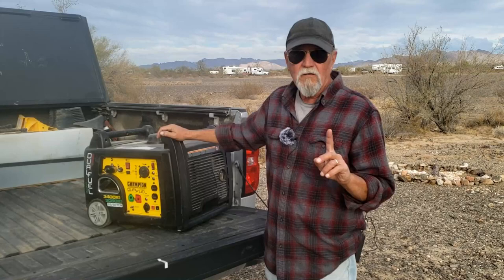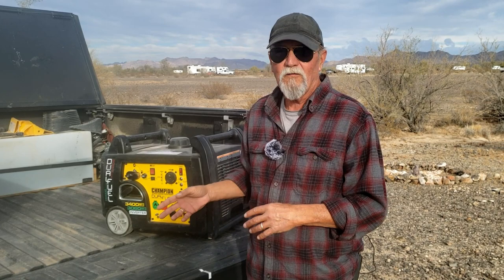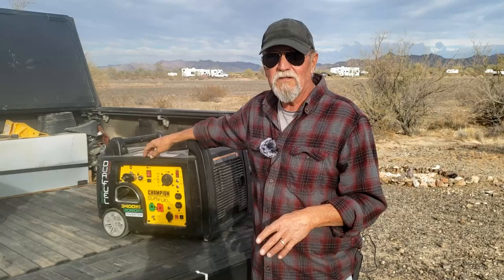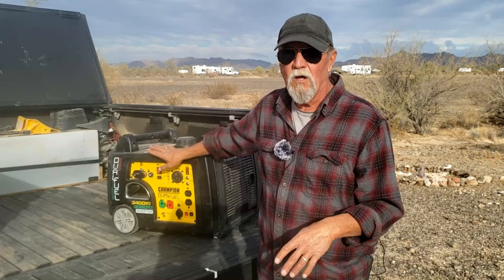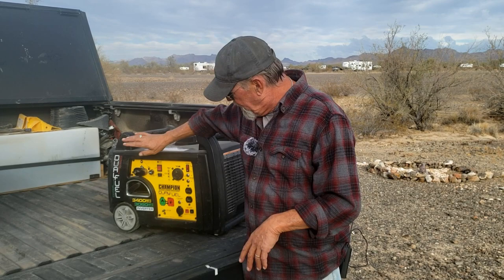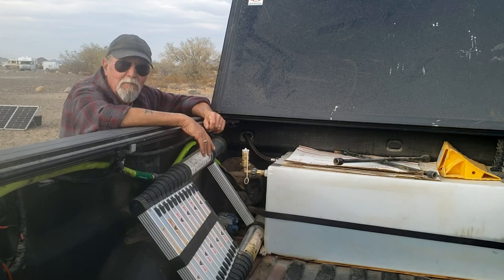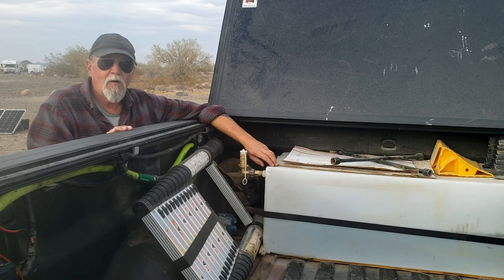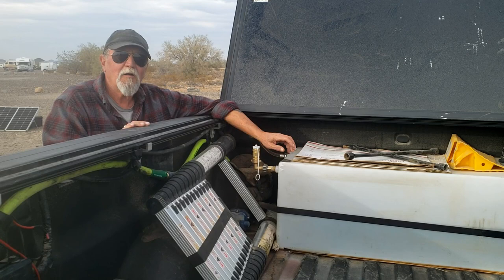Our Boondocking Setup - Generator & Water Tank - Full Time RV Living & Travel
We wanted to share our boondocking setup and experiences with you. If you are on a budget, like us, you don't need to make a huge investment to get a setup that works!

If you like what we're doing here, please consider buying us a Coffee -

More from Over The Hills 2019 -
Join us on our journey of discovery as we travel around the US and Canada in our 29-foot travel trailer with our Yellow Labrador Retriever, General. There are so many wonderful things to see and do in this country when you are RV living on a budget!

🛒 Our Favorite Amazon Stuff 🛍️
* We are NOT participants in the Amazon Associates Program, which means we earn nothing from the below links. These are simply items we use and enjoy, and we wanted to share them with you!

- RV Essentials / Getting Started -
Wheel Chocks
Drive Up Levelers
Leveling or Stabilizer Blocks
First Aid Kit
RV Dogbone Electrical Adapters
Telescoping Aluminum Ladder
Trailer Hitch Lock
Dicor Self-Leveling Sealant
Camco ReCurve R6 Weight Distribution & Sway Control Hitch
30-Amp Extension Cord
Compact Folding Shovel
12V Air Compressor

- Boondocking Gear -
Battle Born 100Ah LiFoPO4 Battery & Monitor
Zamp Solar 140w Portable Solar Panel & Controller
Champion 3400W Dual Fuel Generator
Paxcess 330W Portable Power Station
Paxcess Solar Panel
Mr Heater Propane Heater
46-Gallon Fresh Water Tank
Camco Rhino 36-gallon Portable Waste Tank
Camco Rhino Portable Waste Tank Bumper Mount

- Electronics -
Canon Rebel T7i Digital Camera
GoPro Hero7 (what we have)
GoPro Hero9 (newer version)
Wireless Microphone System
weBoost Drive X RV Cell Signal Booster
Garmin GPS

- Kitchen Items -
Stovetop Coffee Percolator
RV Refrigerator Bars
Silverware & Napkin Holder
Plastic Glassware
Toaster Oven Pizza Sheet
Toaster Oven Bakeware
Cookware Organizer

- RV Decor -
RV US Sticker Map
Compact Digital Alarm Clock
8x10 Picture Mats
Metal Locker Shelf for Bathroom Cabinets
RV Shower Head Kit
Outdoor Lounge Chairs
Compact Lightweight Duffel Bags
Extra Outdoor Step

- General's Favorites -
Taste of the Wild Dog Food
Wag More Dog Biscuits
Elk Antler Dog Chew
Bed Steps
Dog Sneakers
Dog Harness